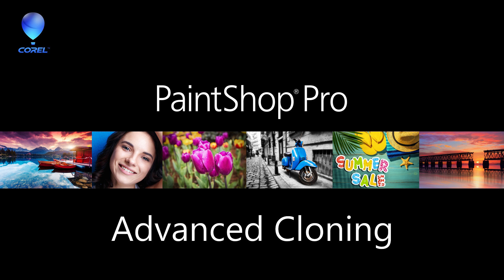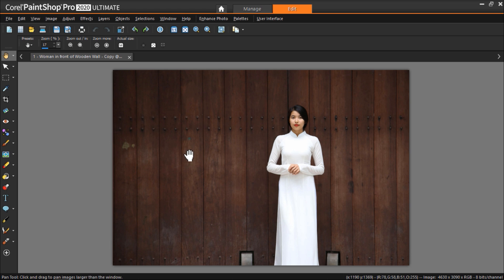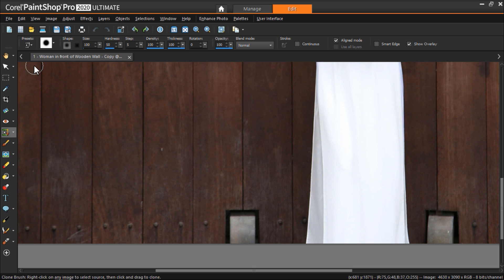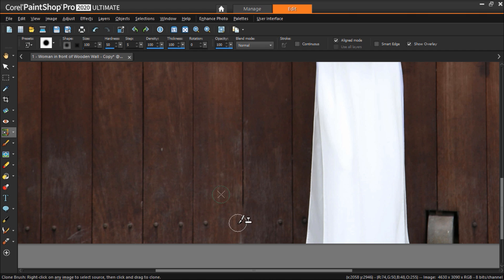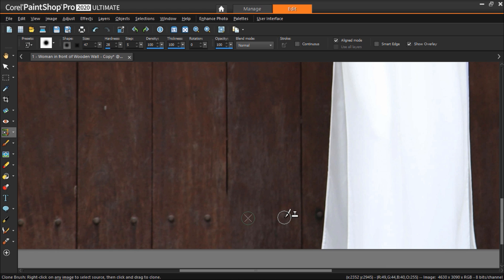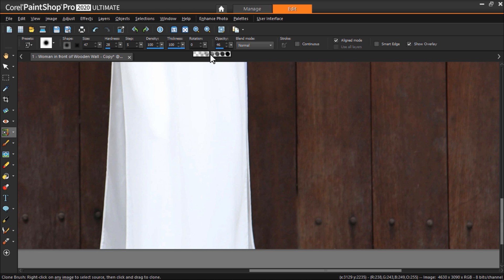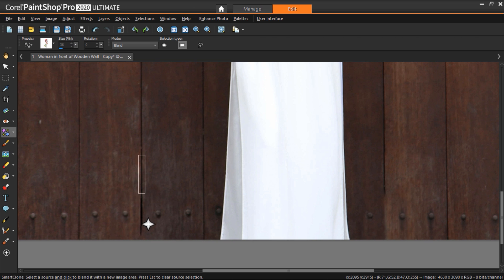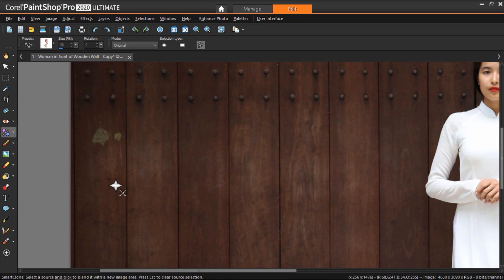Advanced Cloning Techniques in PaintShop Pro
Learn how to adjust the various settings of PaintShop Pro's Clone Brush for seamless and realistic results when cloning a complex pattern or texture. Download the sample image and a printable copy of this tutorial from our tutorial